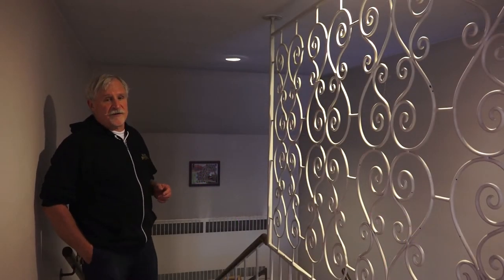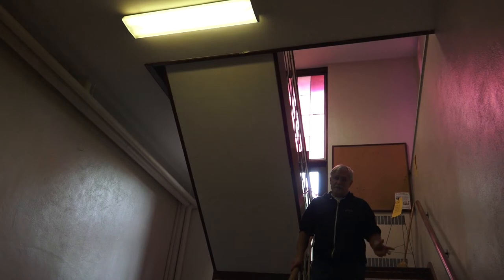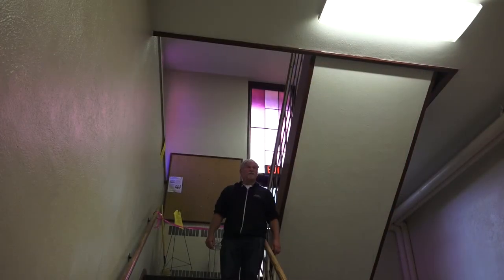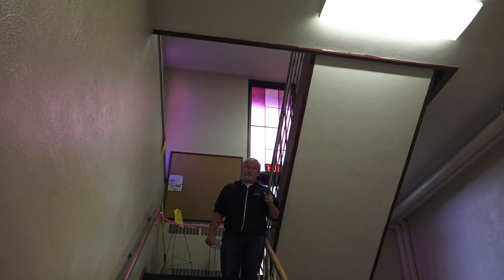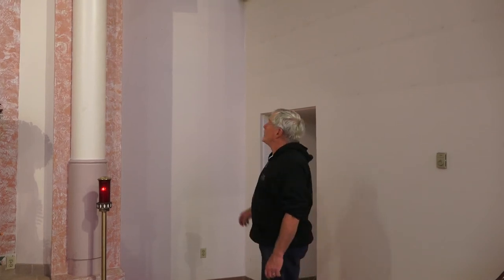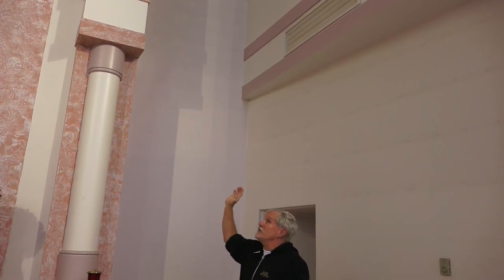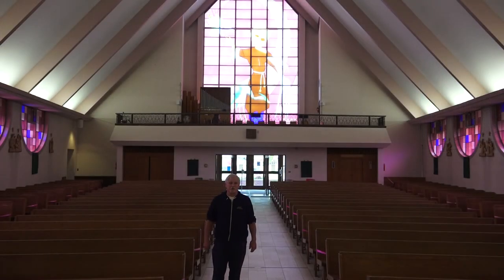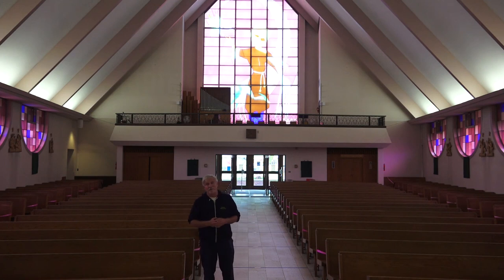St. Francis Lighting & Painting Campaign Project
Part of St. Francis of Assisi Parish One Heart One Soul Campaign, this video takes you on a tour of St. Francis highlighting the lighting issues throughout the church building.